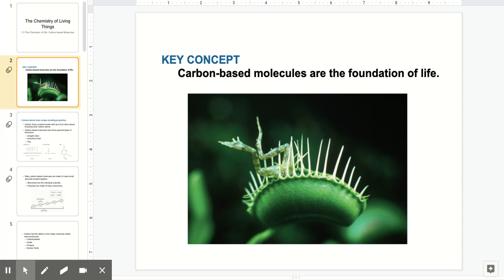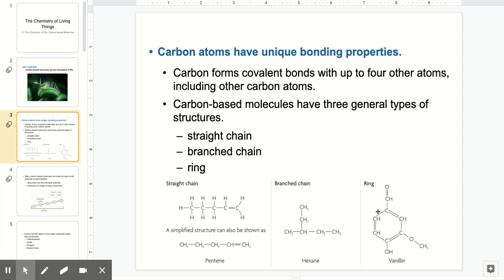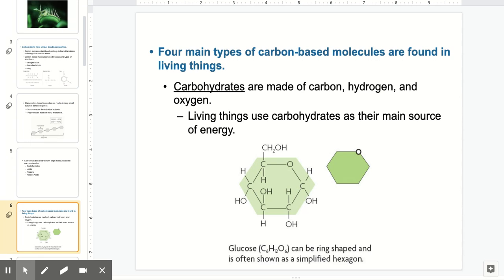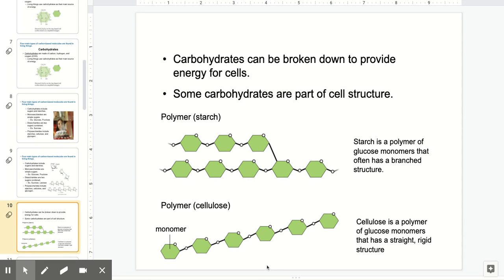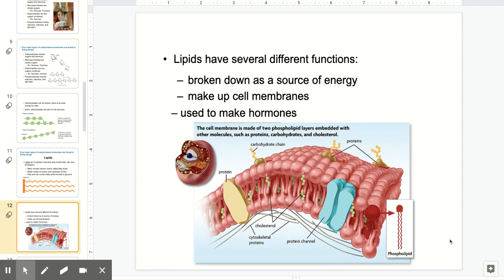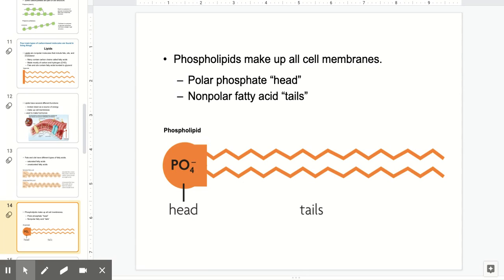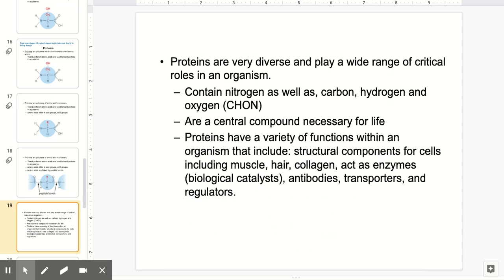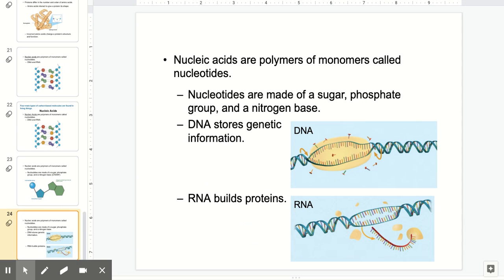1.5 Carbon-Based Molecules - Google Slides